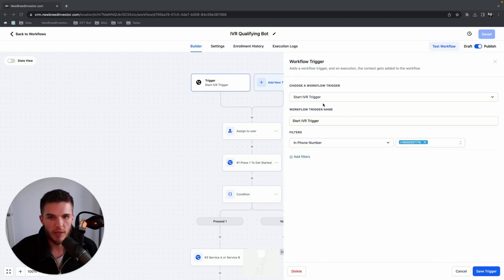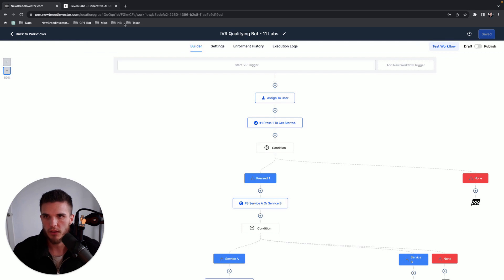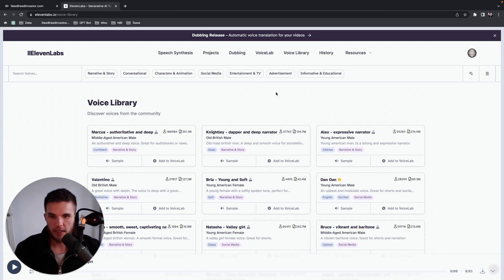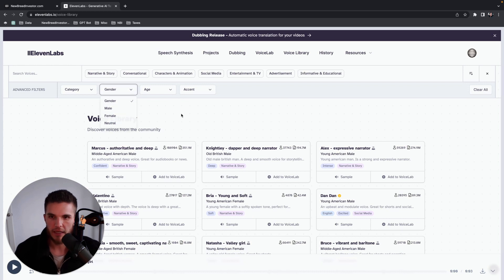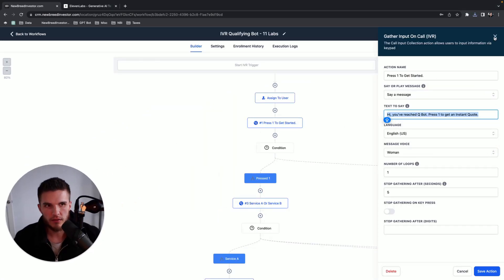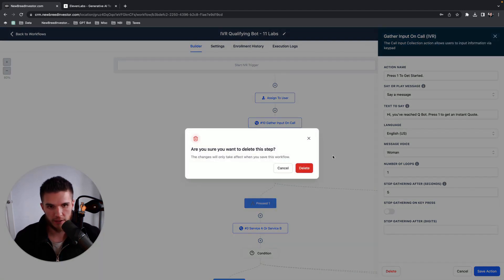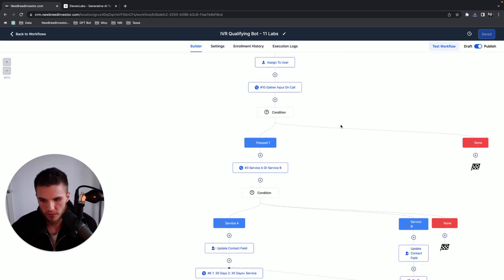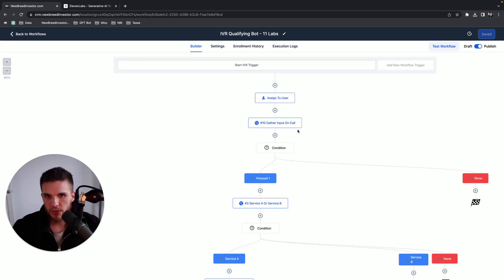BRAND NEW: GoHighLevel AI Voice Booking Bot 🤖